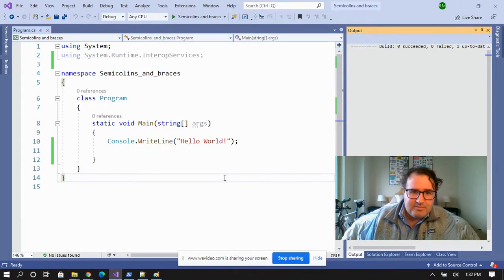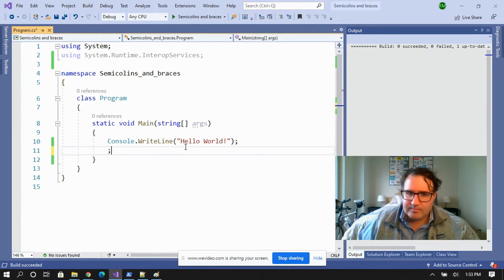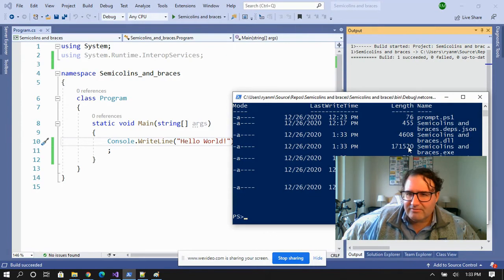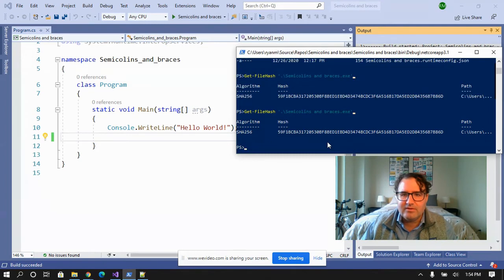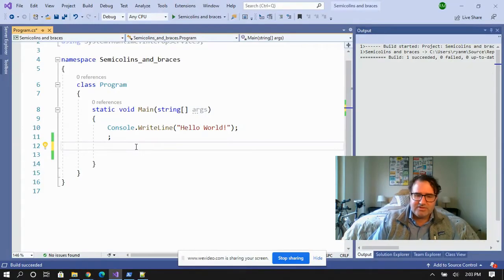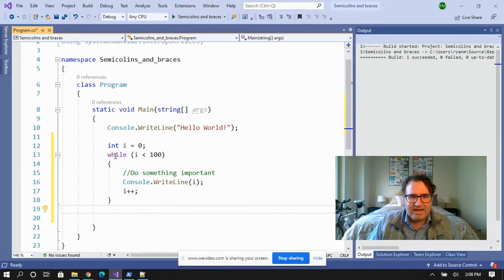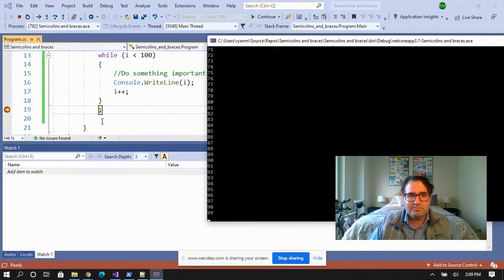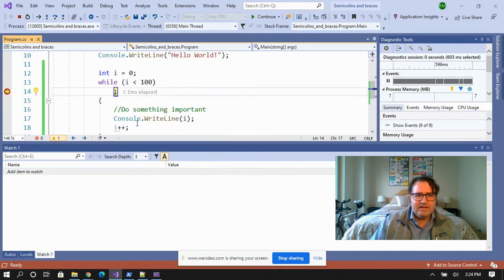Are single semicolons and empty braces valid in C# ? - C# Gotcha Interview Questions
Is a single semicolon valid in C#?  Is a pair of empty braces valid?  And just why does Seymore always ask those Gotcha! questions?